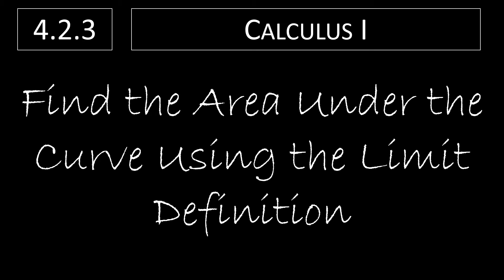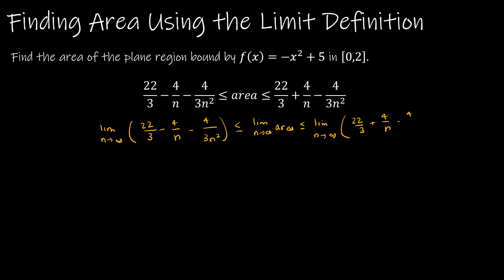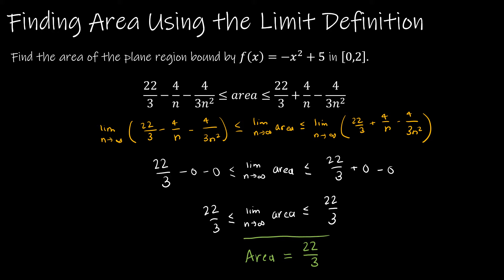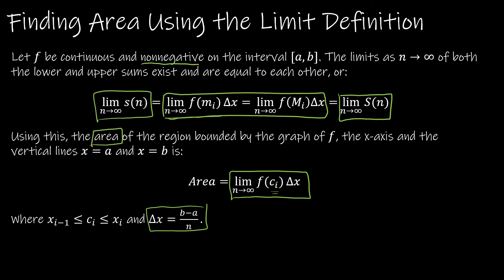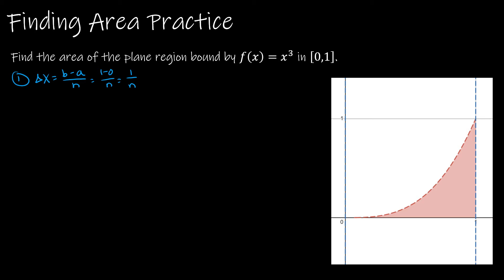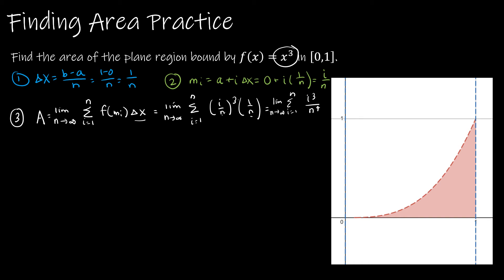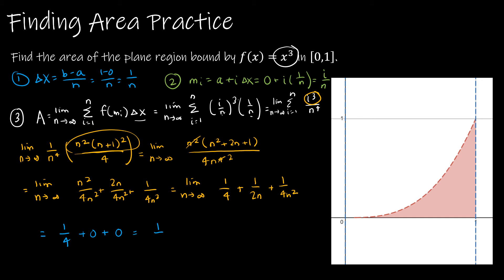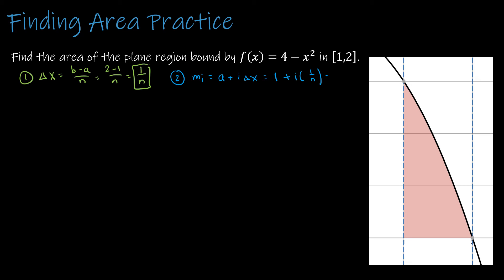Calculus I - 4.2.3 Find the Area Under a Curve Using the Limit Definition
Now that we know how to approximate the area under a curve using either the left or right endpoint, and have started to develop the understanding that as n increases, our estimate increases, we will find the limit of the areas of both the left and right endpoints and find that the limits agree! That is, that using either method and mixing in some Calculus will result in the area under a curve.

Video Chapters:
Intro 0:00
Finding Area Using the Limit Definition 0:23
Finding Area Using the Limit Definition (Recap) 2:59
Finding Area Practice 1 4:41
Finding Area Practice 2 9:56
Up Next 15:42